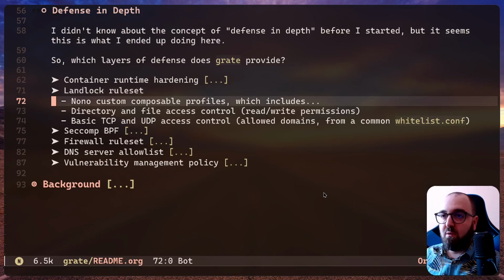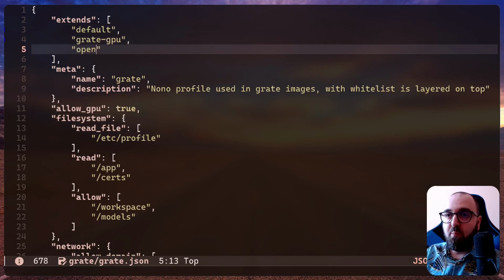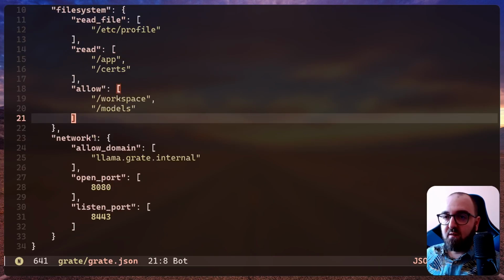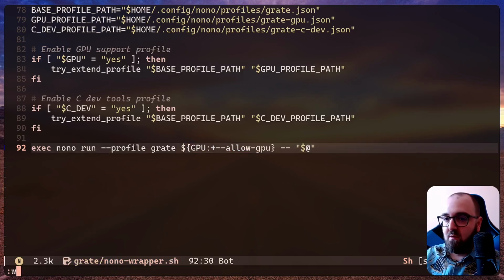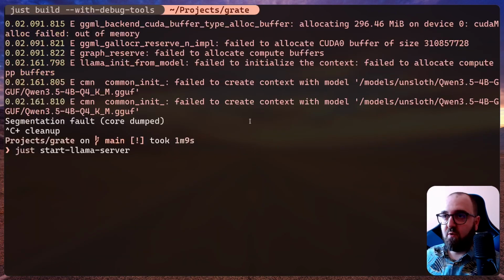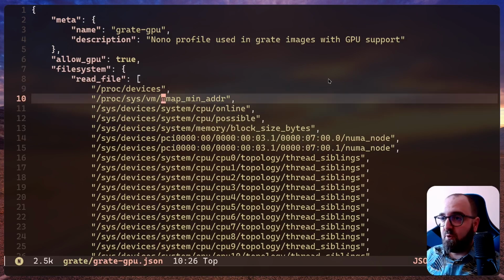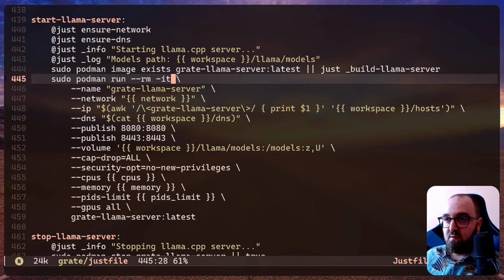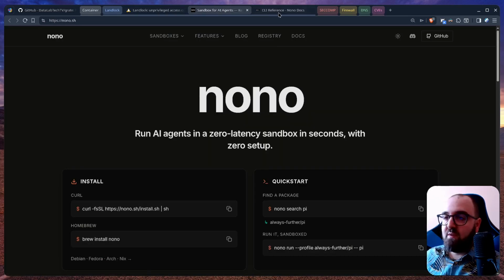Landlock Rulesets with Nono Profiles - Paranoid Level Sandboxing #3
Learn about Landlock rulesets, with Nono profiles, for filesystem and network access control.

On this series, you'll learn how to sandbox untrusted software, from AI agents, to development stacks with the potencial to be vulnerable to supply chain attacks. We cover container hardening, Landlock rulesets, Seccomp BPF profiles, firewall rules, DNS allowlists, and CVE scanning and vulnerability management.

► In part 1, I present the sandbox stack, covering which mechanisms can be used to harden your security constraints.
► In parts 2 through 7, I cover each of the layers in the stack, showing my implementation of grate and teaching you how to use those tools yourself.

0:00 Intro
0:43 Landlock Rulesets
1:28 whitelist.conf
2:33 Nono Profiles
2:51 Profile Composition
5:12 Profile Authoring
9:21 Debugging Rules
17:05 Improvements to Grate
18:34 Rules for CUDA and Llama
19:34 C Dev Tools Profile
21:03 Allowing Domains from whitelist.conf
21:37 Finding a Bug in Grate During Recording
23:03 Nono Docs
23:51 Landlock Kernel Docs
25:01 Outro